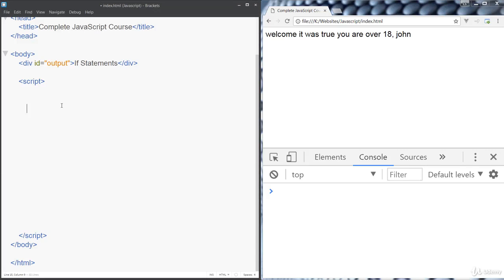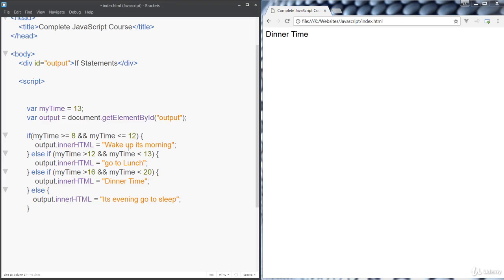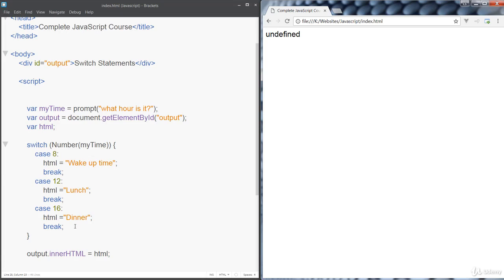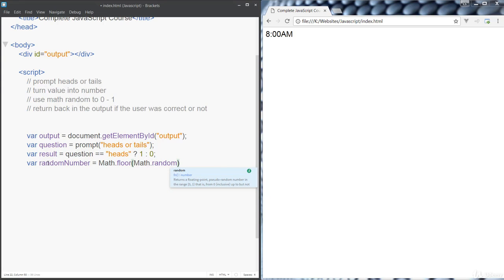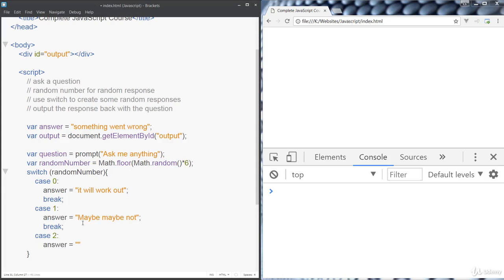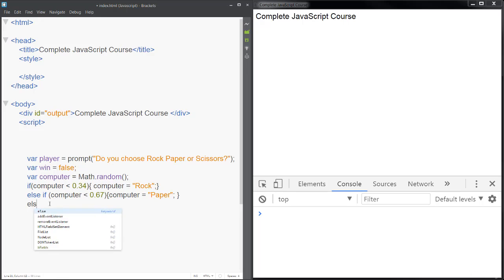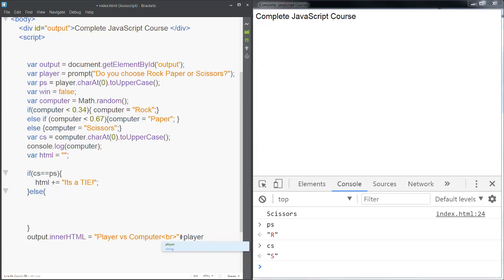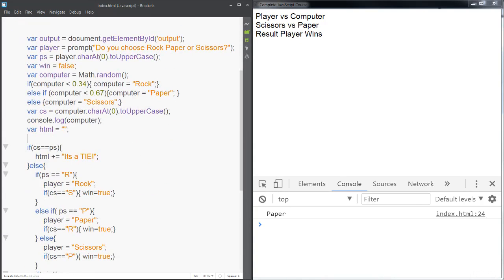JavaScript Course 6